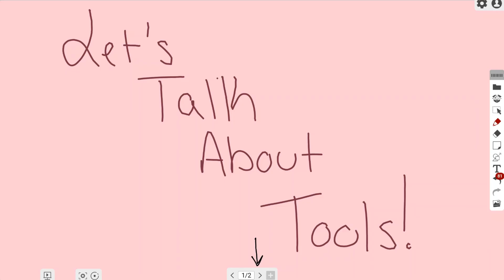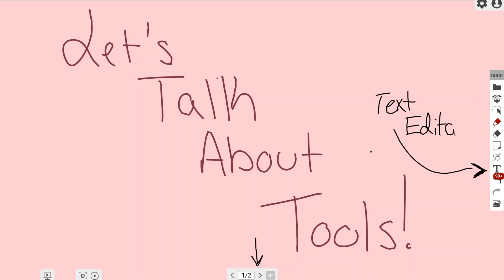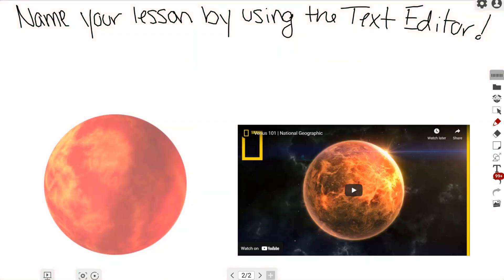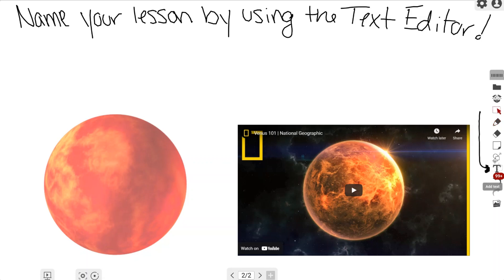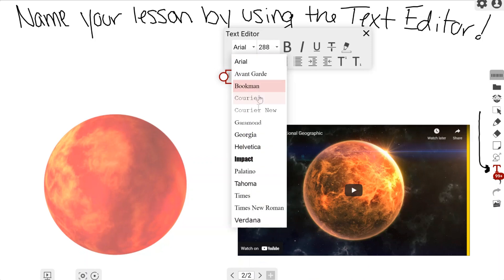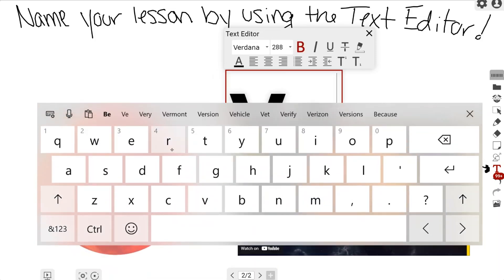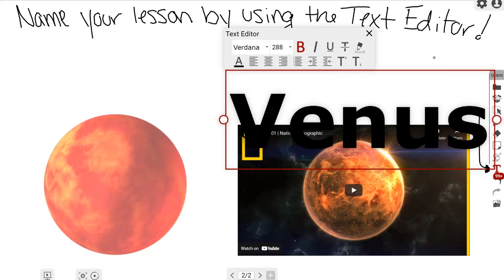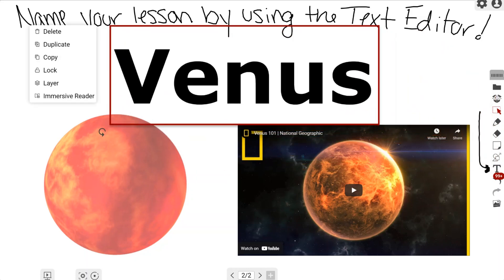myViewBoard Whiteboard: Using Text Editor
The Text Editor Tool lets you type, edit and format text within the Whiteboard canvas.